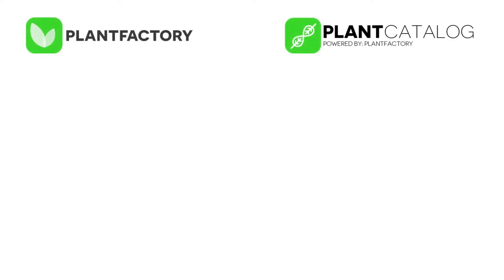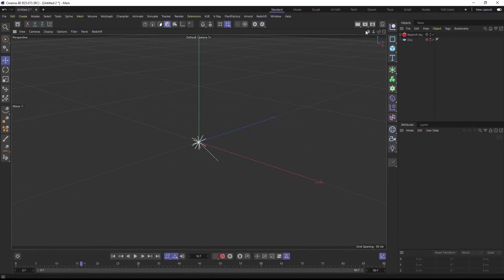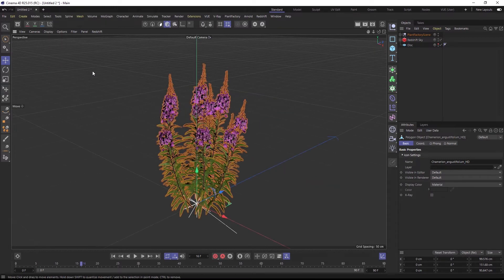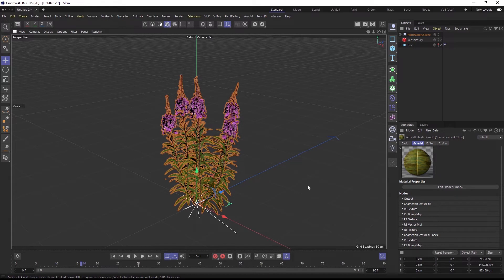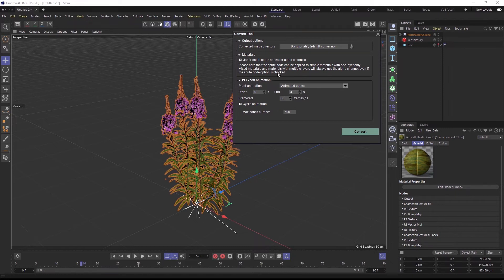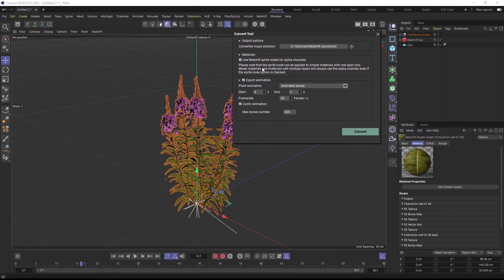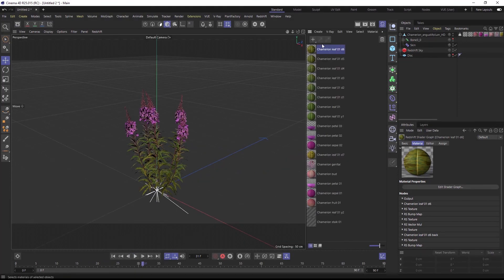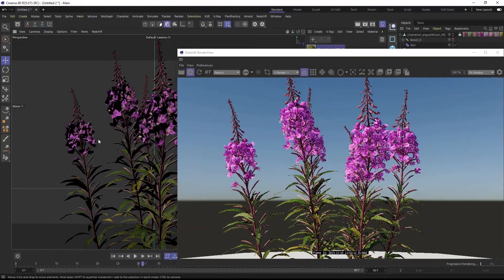Creating Redshift materials for PlantFactory and PlantCatalog plants in Cinema 4D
The PlantFactory integration plugin which is included with PlantFactory Professional/Enterprise and PlantCatalog can create native plant materials for Redshift in CInema 4D. Just open any procedural PlantFactory of PlantCatalog with the plugin in Cinema 4D, convert and render immediately with Redshift.

The conversion tool also supports Redshift's sprite node for best rendering performance.

The conversion will work with all Redshift builds from 3.0.46 and up.

Please note that the conversion feature is currently available for Cinema 4D R23, S24 and R25.